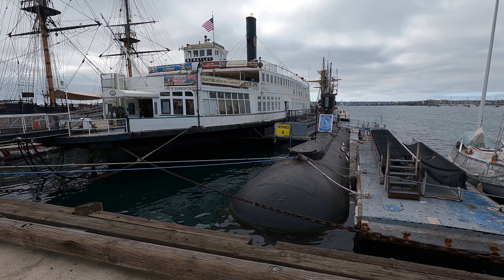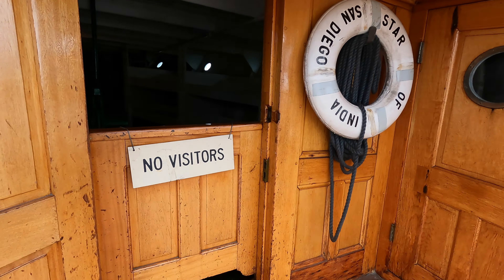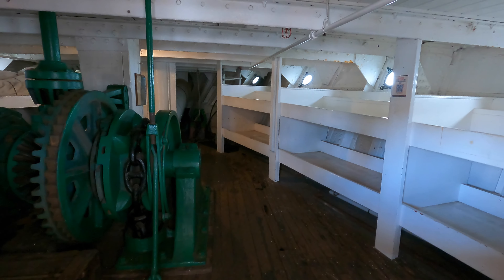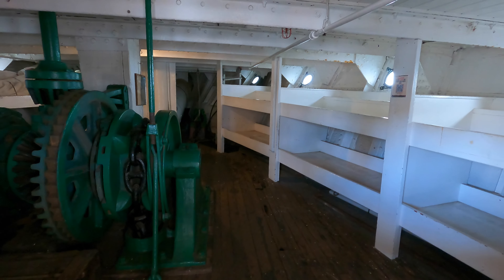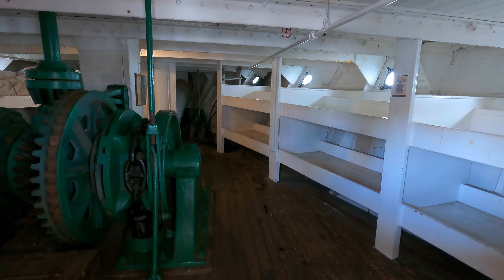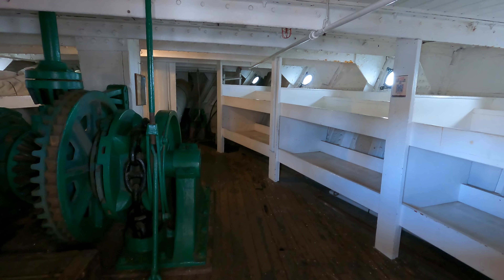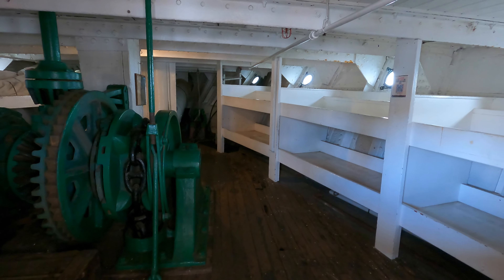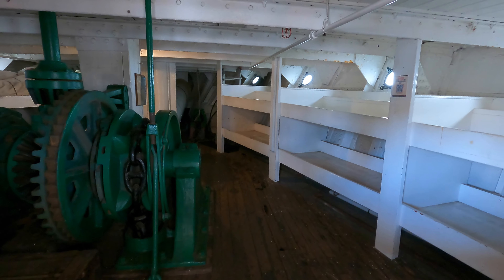Maritime Museum of San Diego - California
The Maritime Museum of San Diego offers a captivating journey through maritime history with its impressive collection of historic ships and submarines. Situated on the waterfront, it provides an immersive experience, allowing visitors to explore and appreciate San Diego’s rich maritime heritage.

2016 Jeep Wrangler Rubicon  JKUR

Modifications:
Cooper STT Pro 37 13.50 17
Falcon 3.3 Reservoir Shocks
Teraflex CT3 Lift
XD Series Wheels
JW Speaker Headlights
JW Speaker Tail Lights
JW Speaker Fog Lights
52" LED Light Bar
15" LED Light Bar
Smittybilt XRC Fender Flares
Smittybilt XRC Rear Bumper
Smittybilt 9500lb Winch
Rhino-Rack Pioneer Platform Roof Rack
Tepui roof top tent